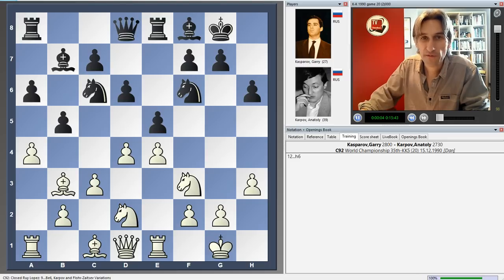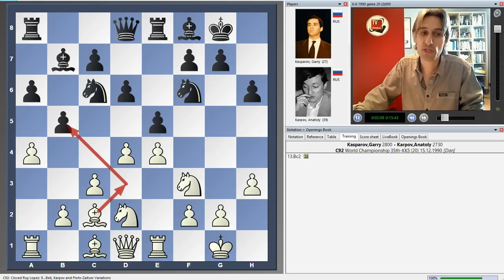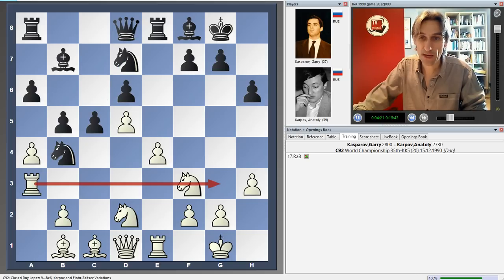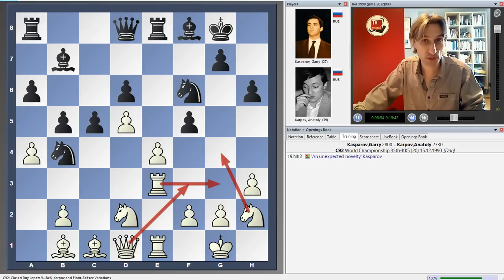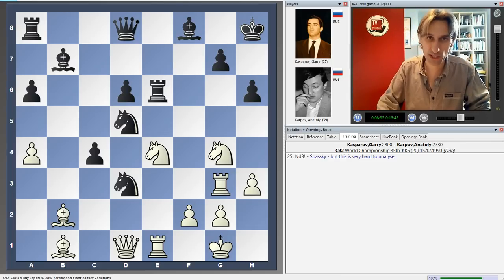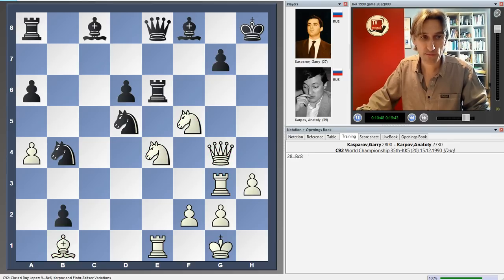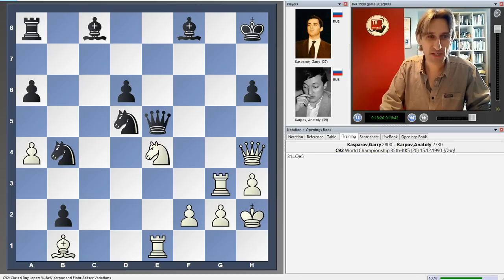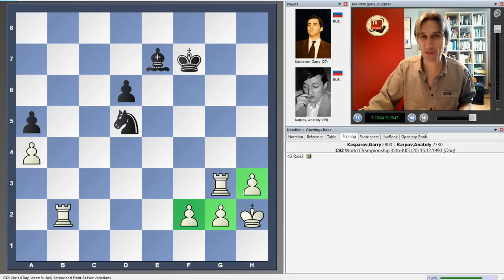World Championship 1990 Kasparov vs Karpov GAME 20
Daniel Kign analyses Game 20 Kasparov v Karpov from the World Championship 1990